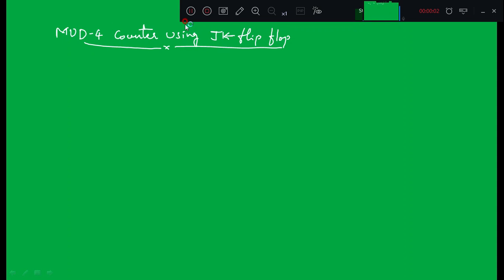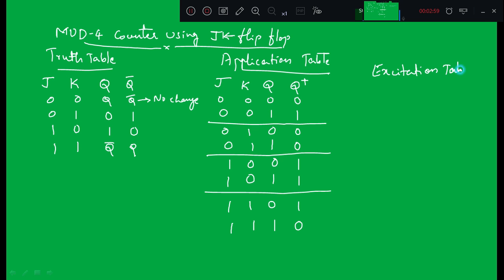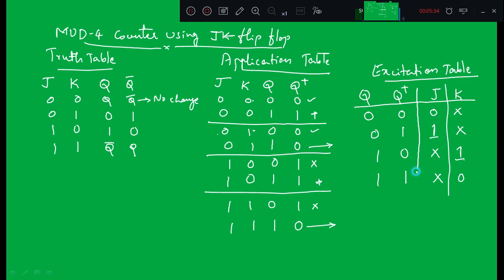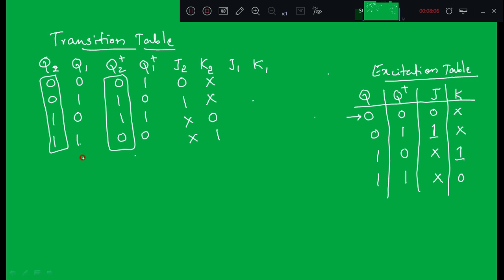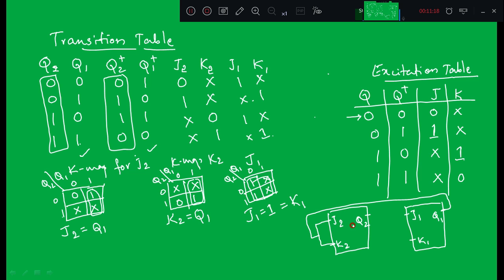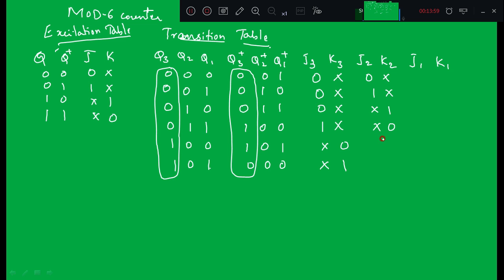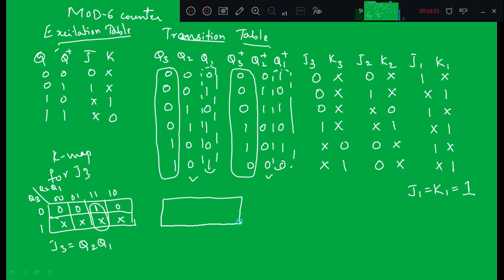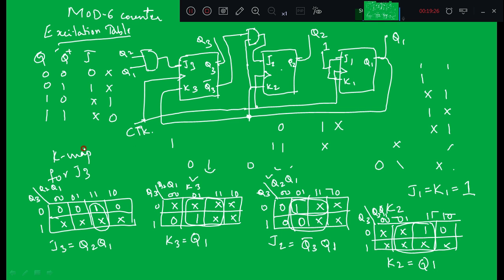Design of counters using JK flip flop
This video explains the design of counters using JK flip flop.